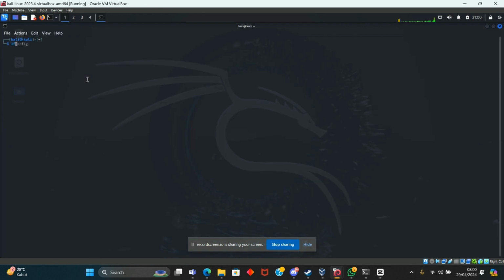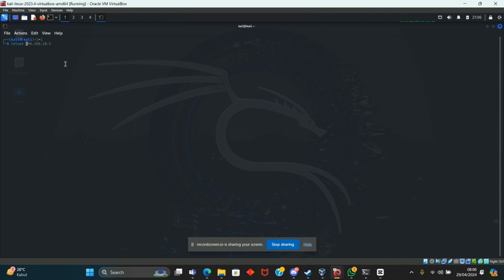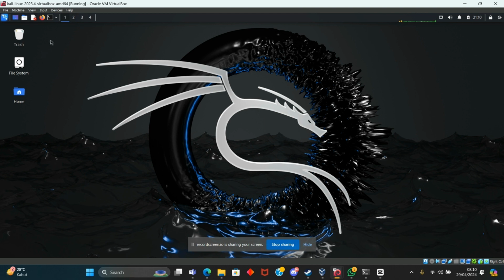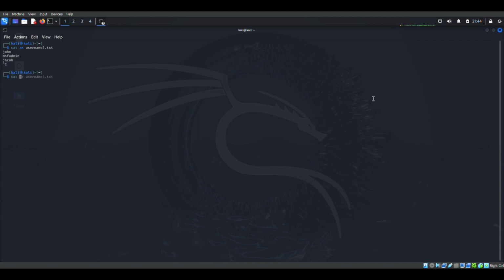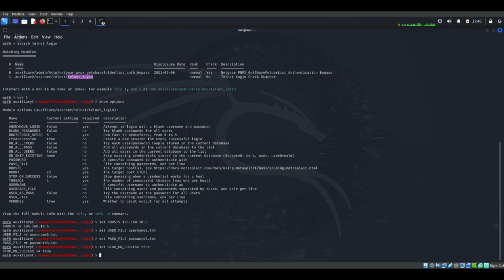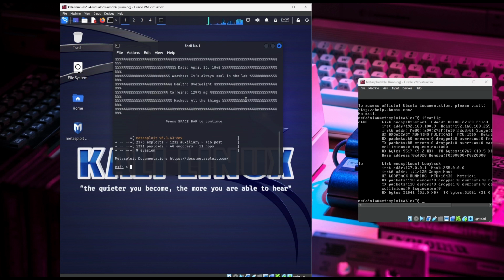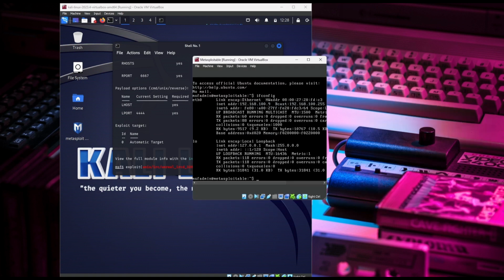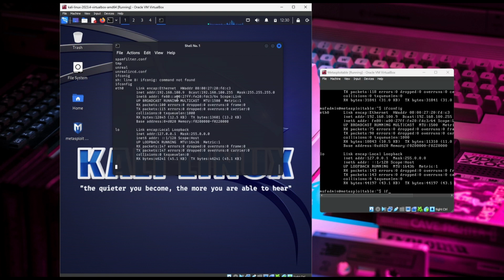How to exploit metasploitable 2 via Telnet and irc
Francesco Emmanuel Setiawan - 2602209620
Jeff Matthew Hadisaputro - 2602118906